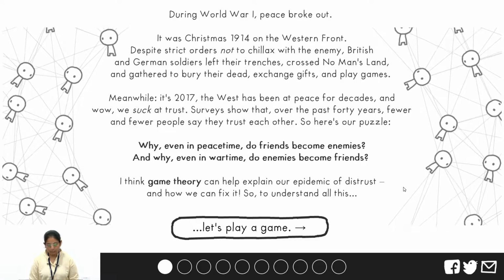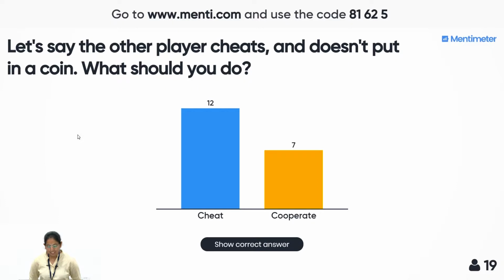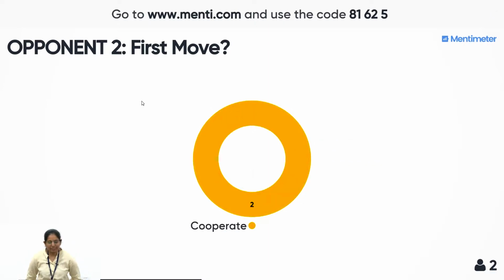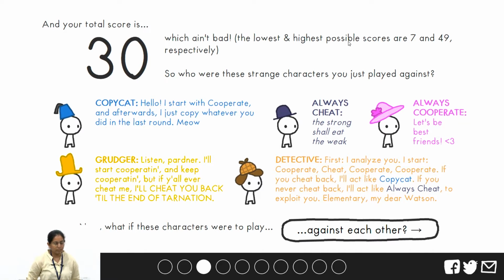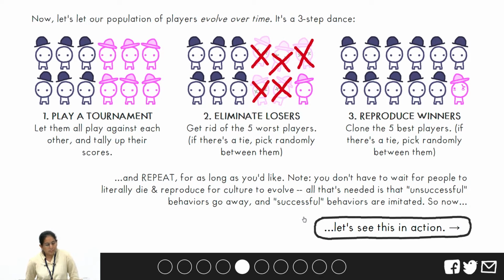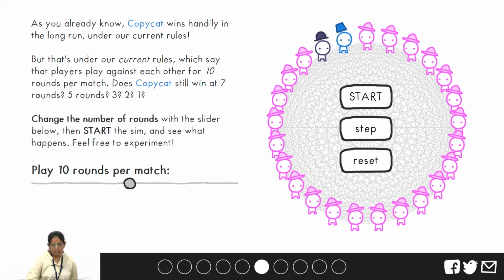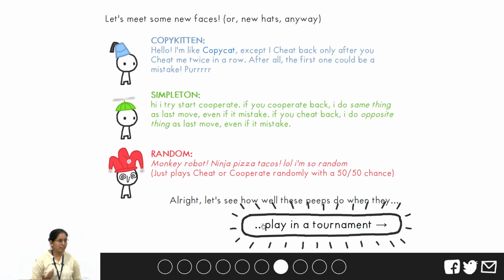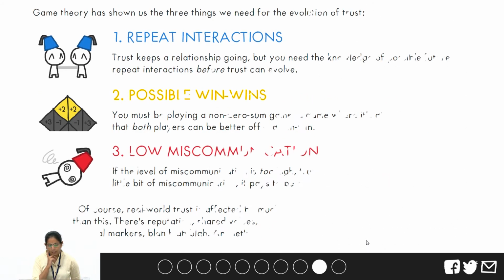Prof Neeldhara Misra Session 02